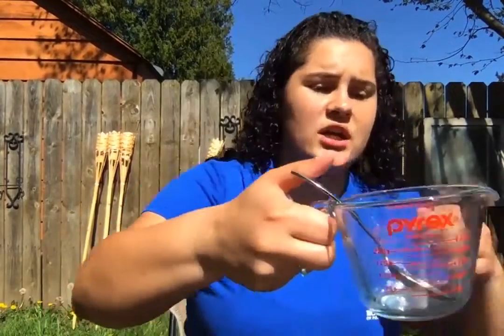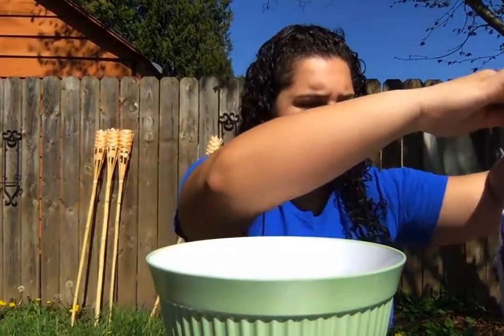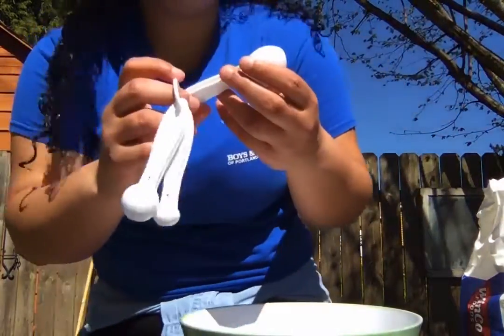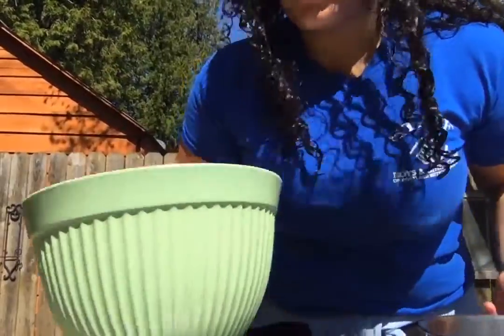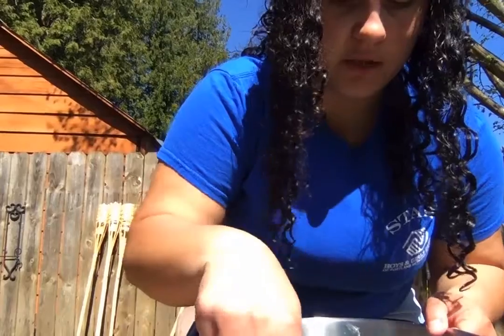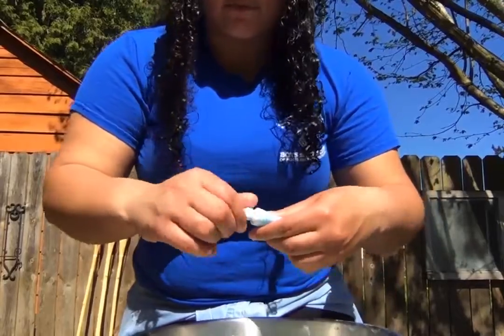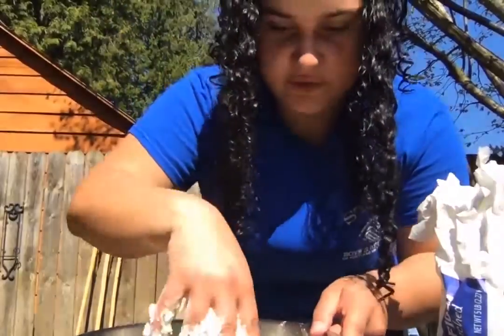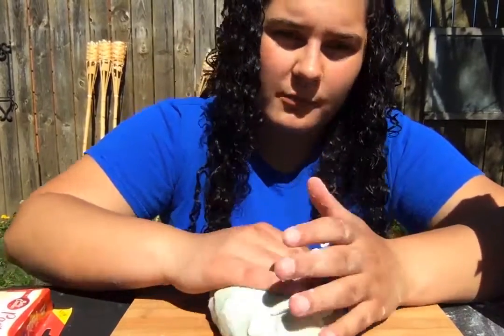Making Playdough: Experiment with Ms. Sophia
Ms. Sophia from Regence Club tries a new recipe to make play dough using common household items. Follow along, see how it turns out, and then try the recipe on your own (with permission from your adult family members, of course)!